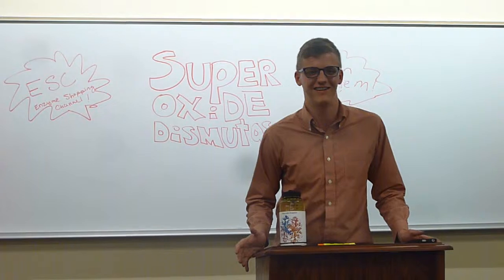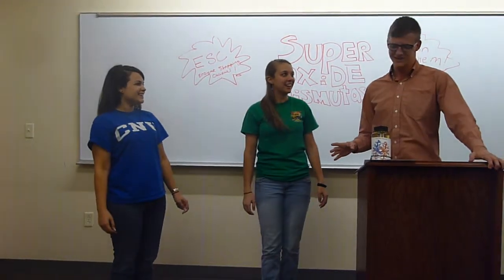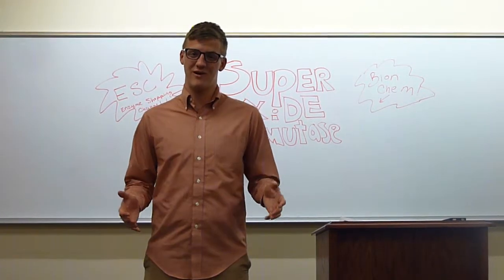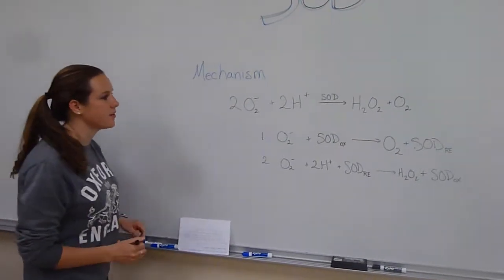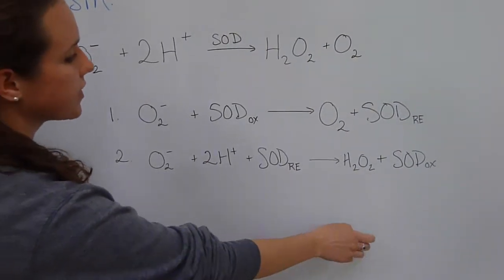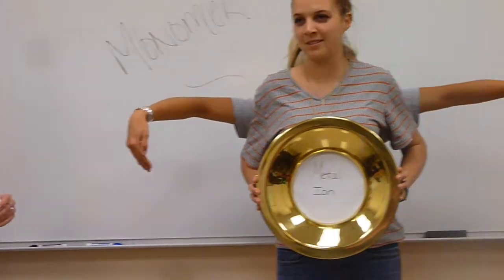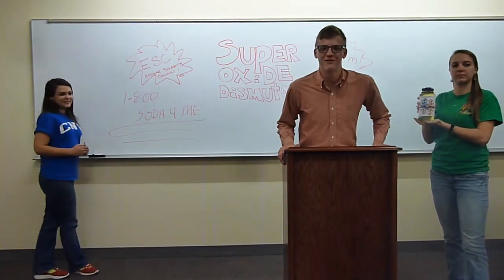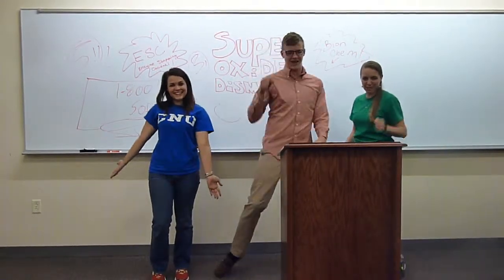BCHM 414: Superoxide Dismutase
Video project for Dr. Cole's BCHM 414 class at Christopher Newport University. Filmed by Nathan Kolodziej, Christina Crowley, Leighton Thumm, Brittany Speed, and Meghan McConnell.